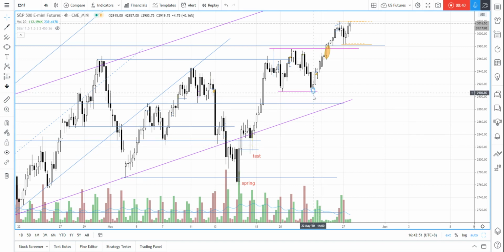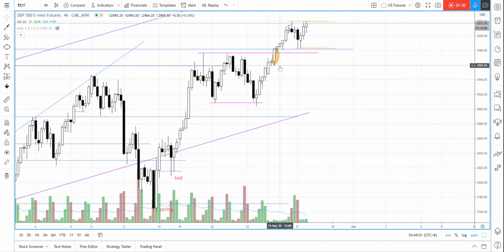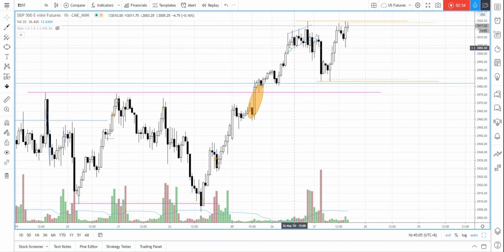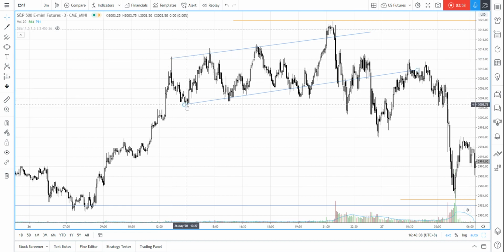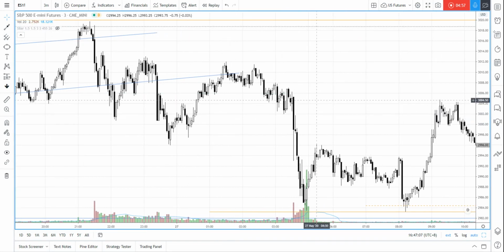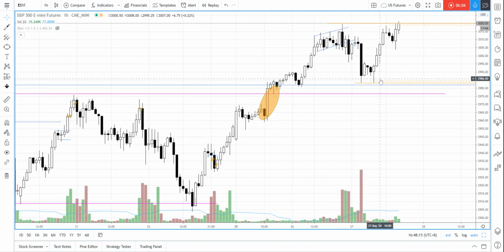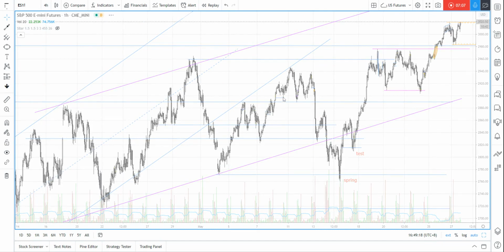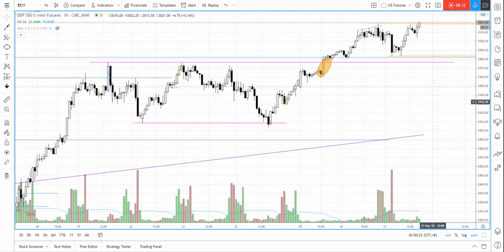S&P 500 backup action is completed - Ready to mark up? Daily Market Analysis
In this video, I am going to show you the market recap on the last session, the bias going forward, the key levels to pay attention to, and the potential setup for the US session later.

I encourage you to watch my daily market analysis video on yesterday if you haven't in order to better relate to the market recap in today's video.